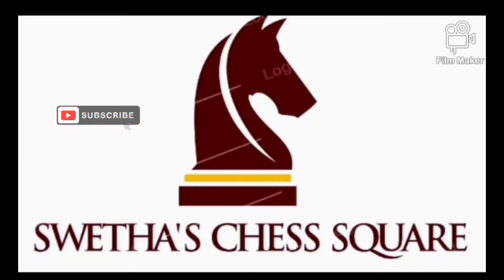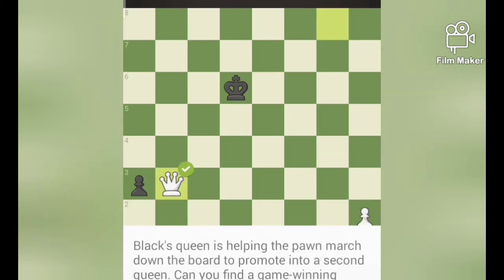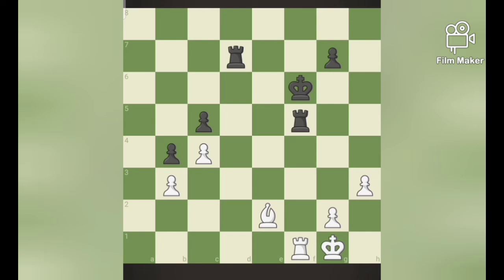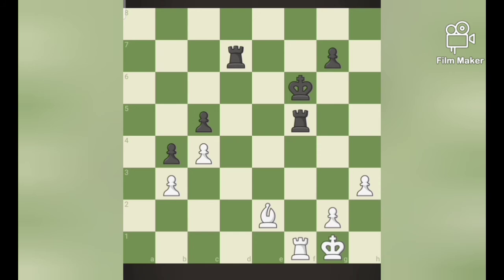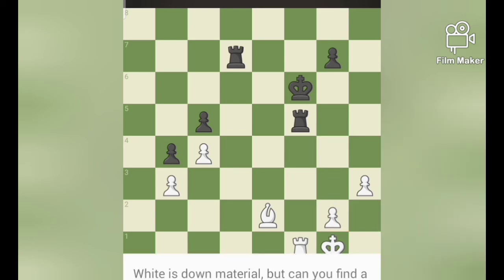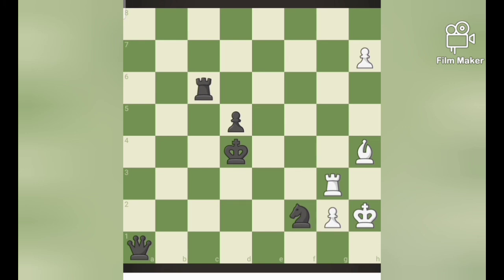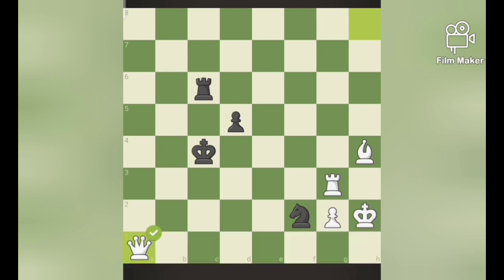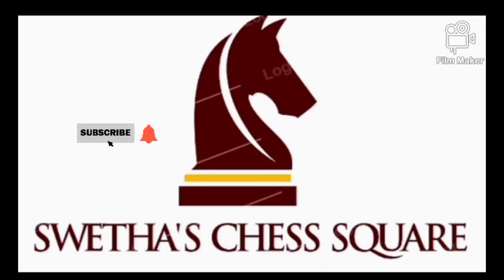SKEWER CAPTURE# TRAP#SWETHA'S CHESS SQUARE#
Give your answers for the puzzle in my comment session...
I am there to help you out..